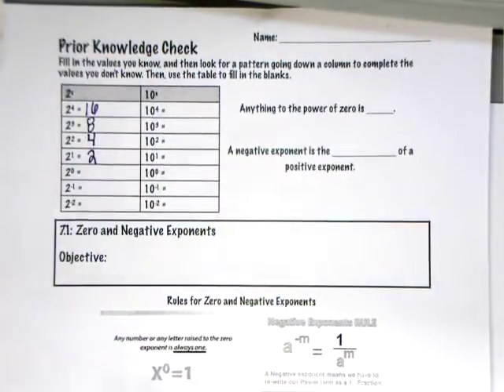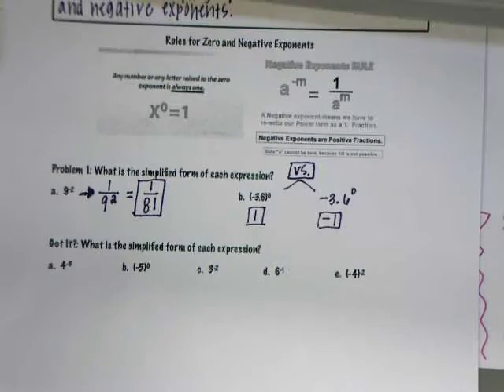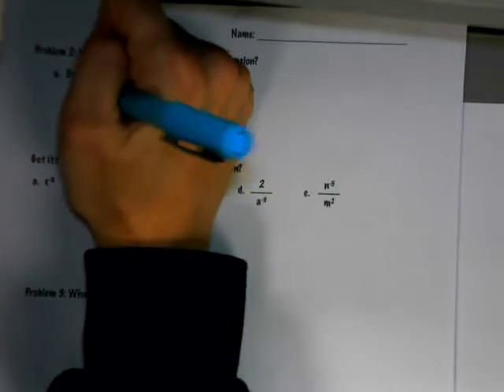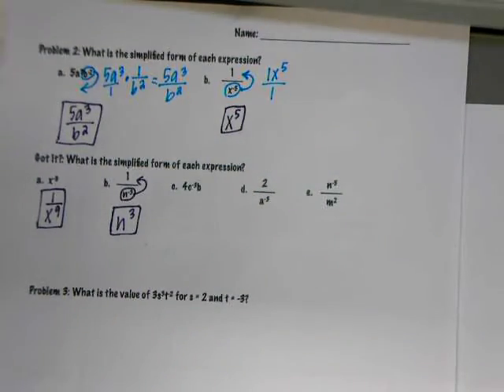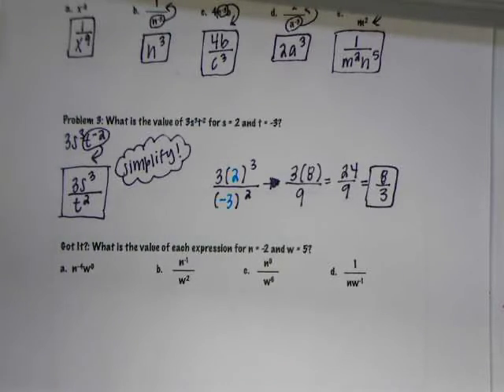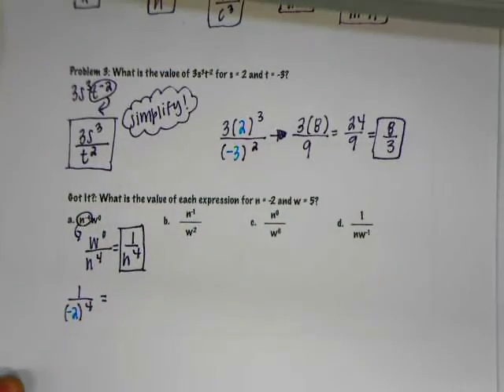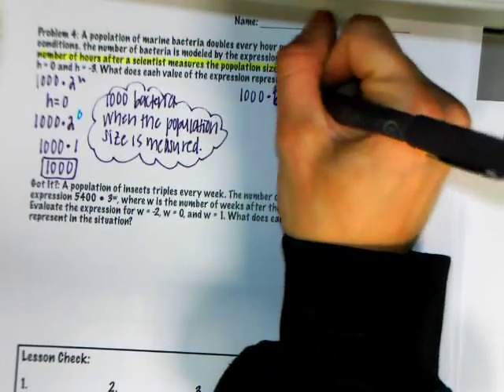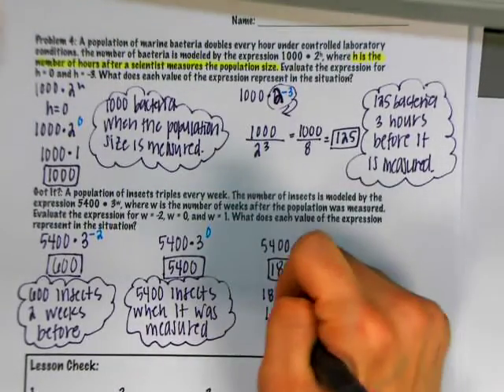7.1 Lesson Video